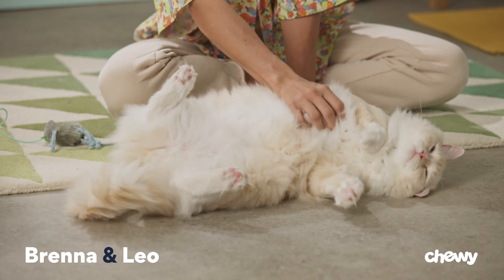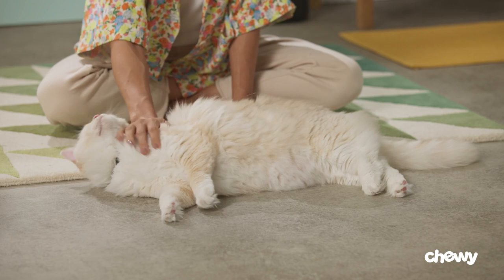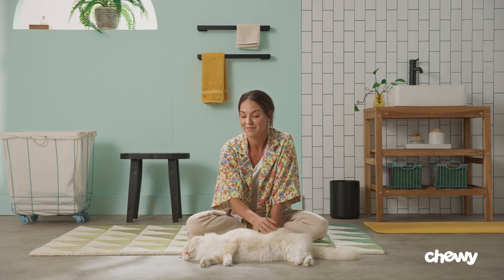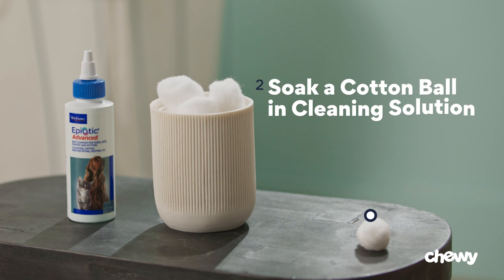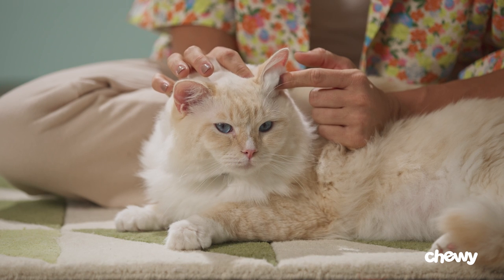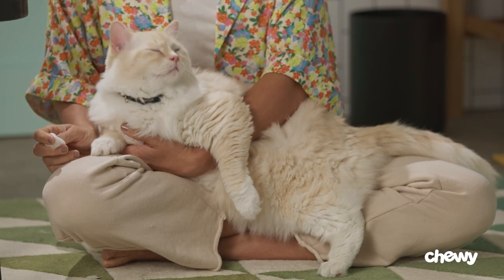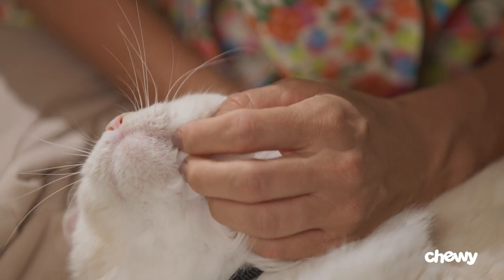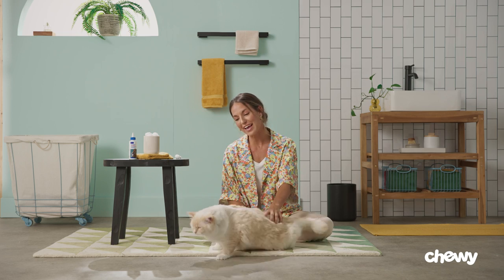How To Clean A Cat’s Ears | Chewtorials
How do you clean cat ears—and do you even need to do it at all? Follow advice from expert vets on when and how to clean a cat’s ears.

The reality is that cleaning cat ears is usually not necessary. However, there are some instances when your vet may recommend ear cleaning to address specific issues.

When To Clean Your Cat’s Ears

Our independent feline friends are quite good at cleaning themselves without much human intervention. (If you’ve ever witnessed your cat’s fastidious grooming process, you know this already!) That means cleaning your cat’s ears is generally not necessary as part of a grooming routine. Remember: A little ear wax is totally normal!

However, there are some instances when cleaning your cat’s ears may be in order. Cats should only have their ears cleaned, either by you or a professional groomer, in the following cases:

If a noticeable amount of dirt or debris has made its way into the interior of their ear flaps
If they have far more wax buildup than what’s usual for them
If they have ear mites or an ear infection.

If you notice any of these signs, check with your veterinarian first. Unnecessary ear cleanings can actually irritate your cat’s ears and create health issues, so it’s important to get an expert’s go-ahead before taking any action.

Supplies for Cleaning Cat Ears

Before starting the cleaning process on your cat’s ears, you’ll need to gather the essentials:

Cotton balls
Clean cloth
Towel

Important note: Do not use cotton swabs like Q-Tips® to clean their ears. In fact, you should never stick anything into your cat’s ear canal. Cotton swabs in particular are dangerous because they can reach too far into the ear and damage or puncture the eardrum. Remember that your cat is unlikely to sit still for this procedure, and the wrong motion could have serious effects.

How To Clean Cat Ears: Step-by-Step Instructions

Remember: Most cats don’t need ear cleanings. But if your veterinarian tells you that cleaning your cat’s ears is necessary, follow these steps:

1. Soak a Cotton Ball With Ear Cleaning Solution

Soak a clean cotton ball with an ear cleaning solution that’s been approved by your vet. It should be damp, but not excessively dripping.

2. Place the Cotton Ball in Their Outer Ear

Use the soaked cotton ball to gently massage the soft part of the ear opening. This helps loosen up debris and wax. Continue massaging for about 30 seconds.

How you hold your cat during this process depends on the temperament and personality of your kitty. Some cats like to be wrapped up in a towel, which has the added bonus of tucking their claws safely away. But for other cats, restraining them this way could backfire by making them even more stressed. You can also try holding them in your lap, cradling them like a baby, and any other ways that you typically hold your cat. The way that feels most comfortable them is the best way to do it.

3. Wipe Up the Solution

Using a clean cotton ball, wipe up the solution and any debris. You can also use a clean tissue or thin cloth to get into the creases and folds more easily. Again, do not stick anything into a cat’s ear canal.

You may find it easier to use a pre-treated ear wipe to clean your cat’s ear flap interior

4. Let Your Cat Shake

After you’ve finished cleaning, your cat will likely shake their head to dislodge liquid that traveled into the ear canal. They may also paw at their ears to wipe up any residual liquid. This is normal, so allow them to do what they need to do post-clean!

As you can see, knowing how to clean cat ears is pretty straightforward. The trickier part is understanding if and when you should do so, since our feline friends are quite good at keeping themselves groomed to the max. Always consult your veterinarian to make sure you’ve got the green light on tending to your cat’s ears!